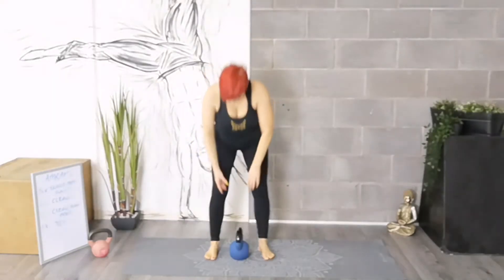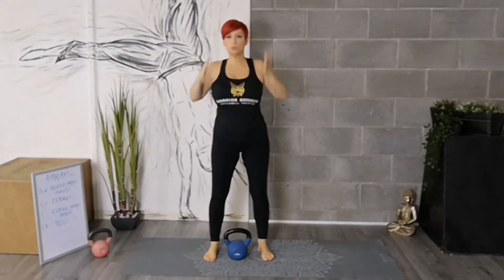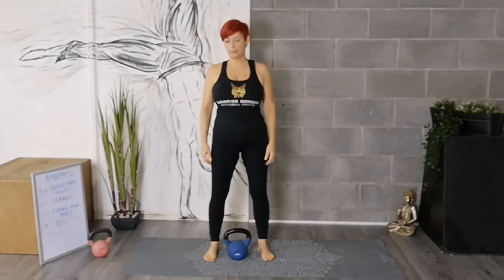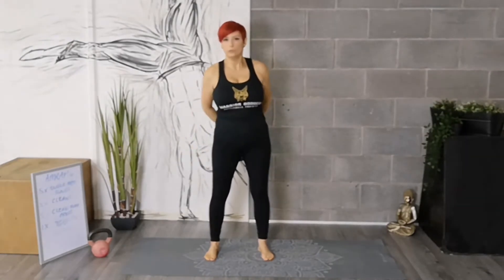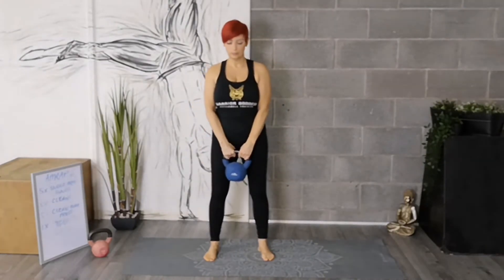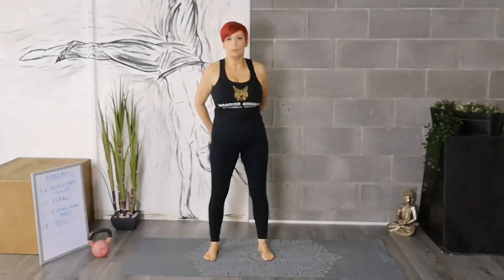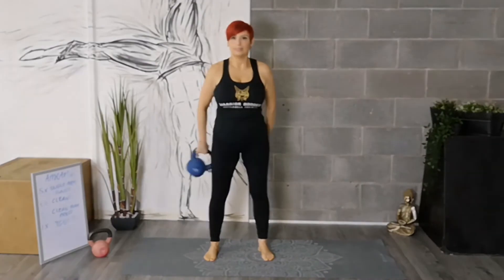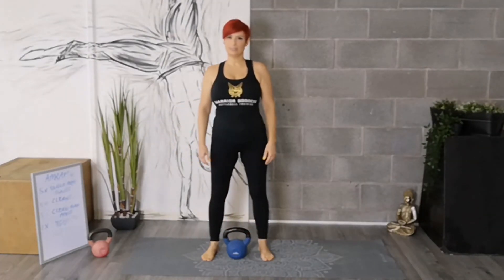Beginners: Kettlebell Slingshot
If you are new to kettlebell training or only have limited experience then this is one of the exercises to get you started.

This exercise is just one of 7 simple kettlebell exercises for beginners that you should learn before any others and in a specific order.

1. Slingshot
2. Single Arm Deadlift
3. Goblet Squat
4. Halo
5. Tricep Extension
6. Clean, Push Press
7. Double Handed Swing

Just mastering these 7 exercises will ensure the rest of your kettlebell training slots beautifully into place, without injury or feeling overwhelmed.

Below I’ve also included one of my favourite kettlebell workouts for complete beginners that you can use to practice these exercises.

In fact, I've got a whole bunch of these you can access here.

Confused about what size weight to use?

We'll cover that for you too.

Helping busy, ambitious women to develop the strength, belief and body of a superhero by harnessing the power of short, meaningful, home based kettlebell training and customised eating approach for the female body its hormonal challenges over 40.

Your Super Friend,

Lisa x

Lisa Barwise
Wellness Alchemist
Creator of Warrior Goddess Kettlebell Training

What are your health, fitness or strength goals.